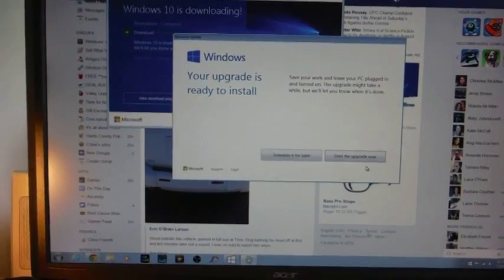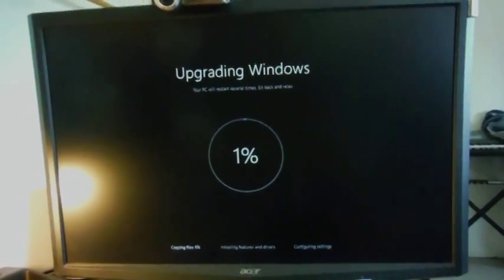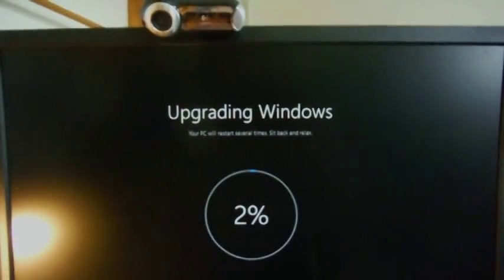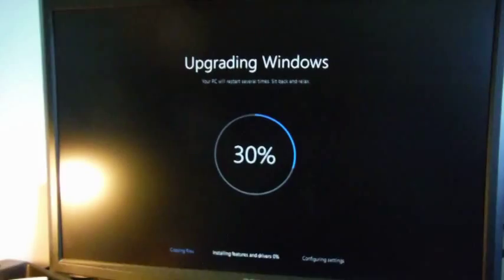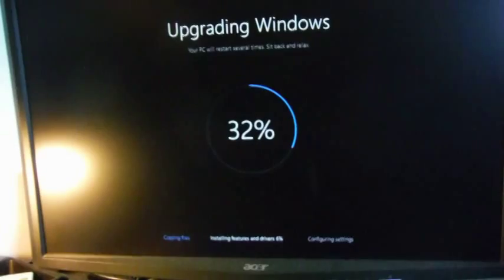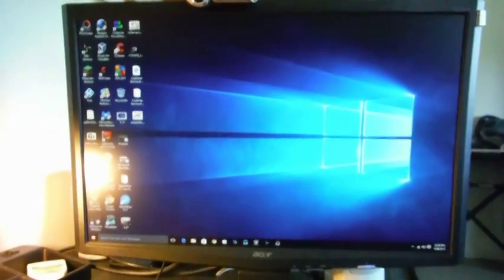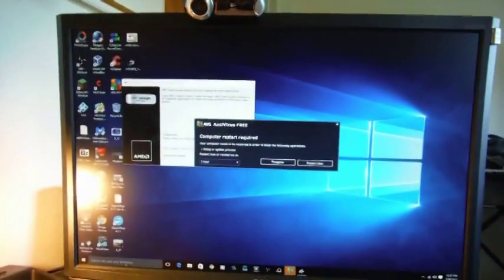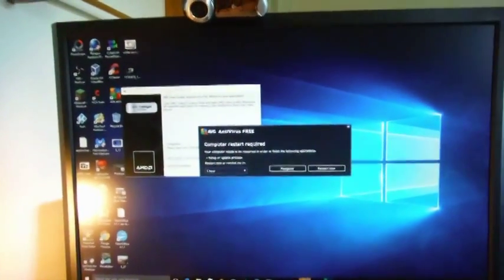Upgrading From Windows 7 To Windows 10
I upgraded to Windows 10 from Windows 7 this morning and all when well and hopefully it stays that way..